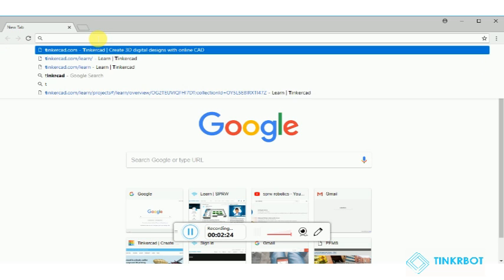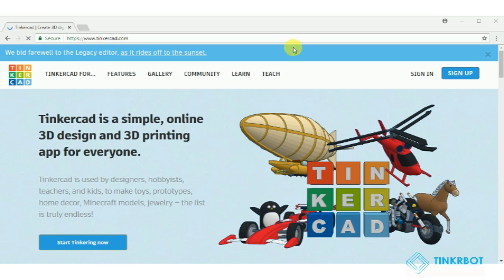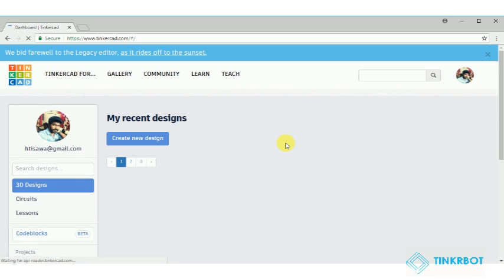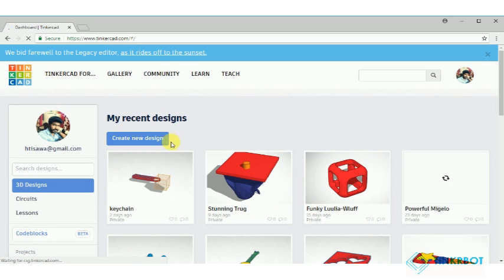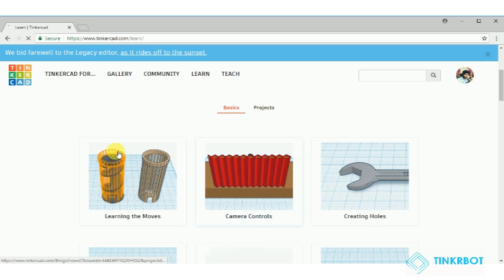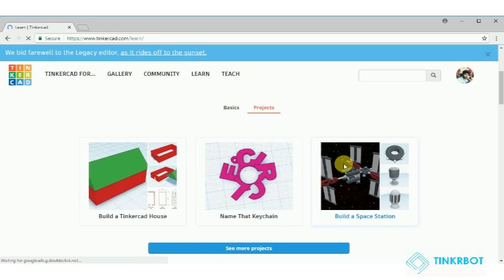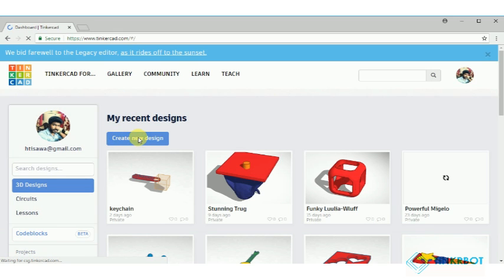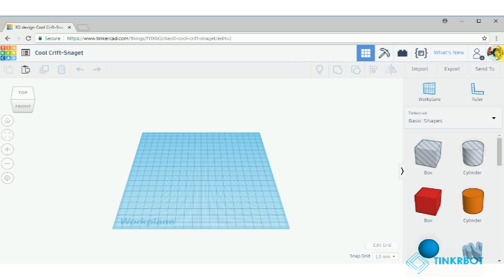3D Design: Chapter 1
The chapter introduces to basic concepts of 3D Designing and introduces the learner to Tinkercad design software (free/opensource)